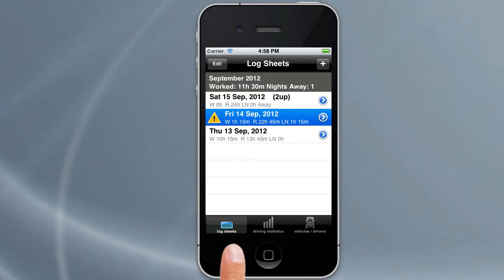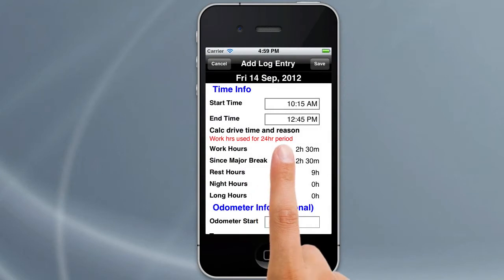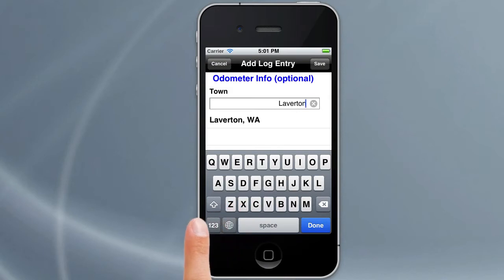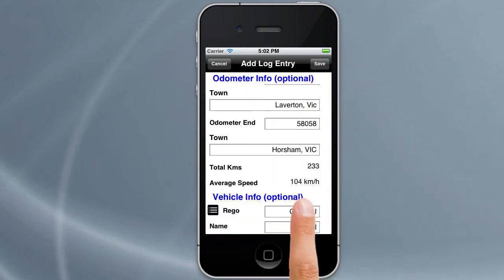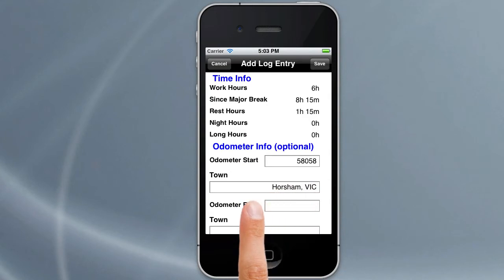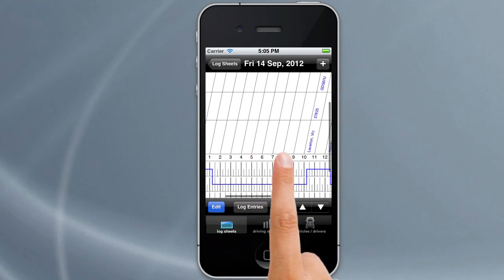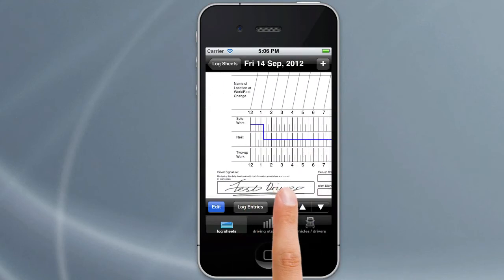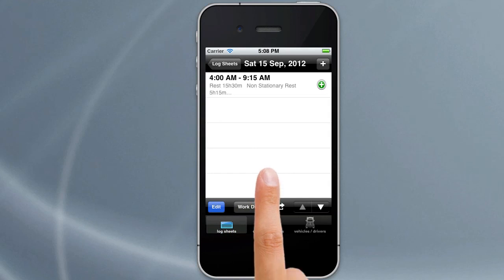Logbook Checker AU Tutorial - Log Entries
Shows how to add, edit and delete Log Entries in Logbook Checker AU (Australian Edition) and to draw, email and print your work diary